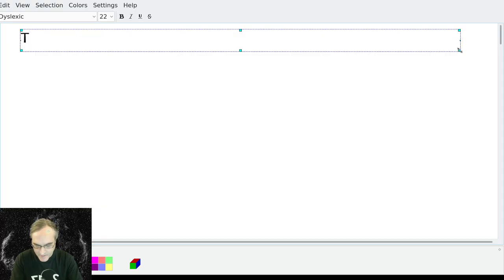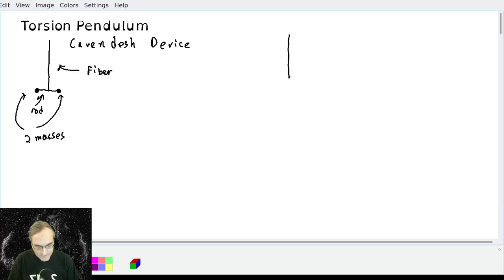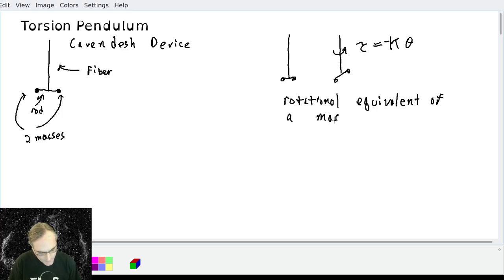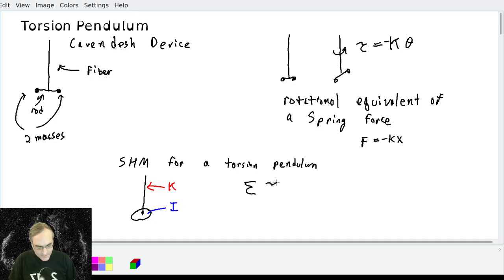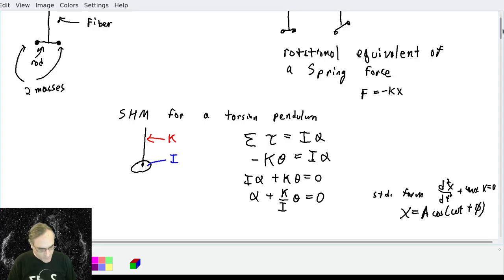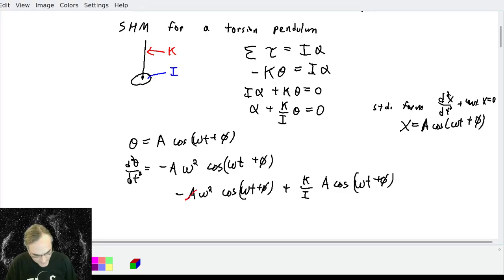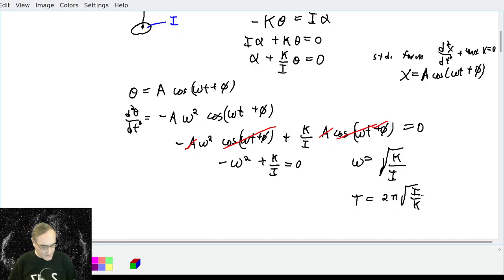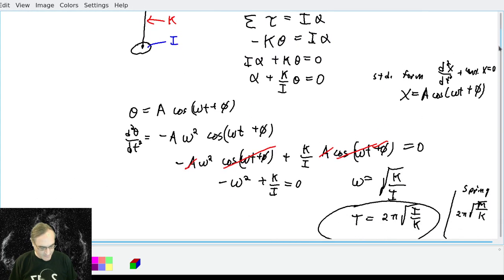Harmonic Oscillators Torsion Pendulum